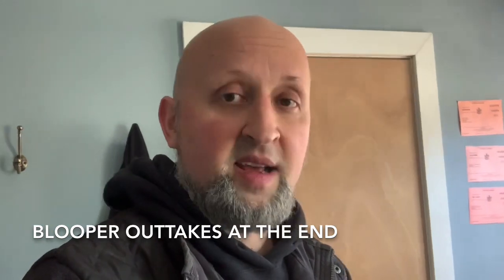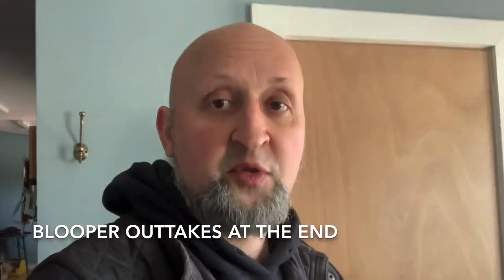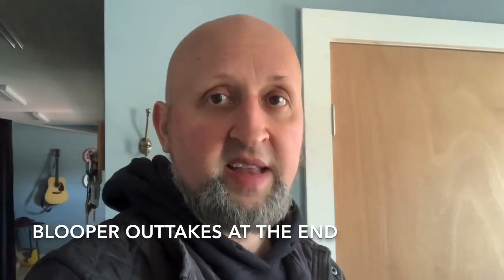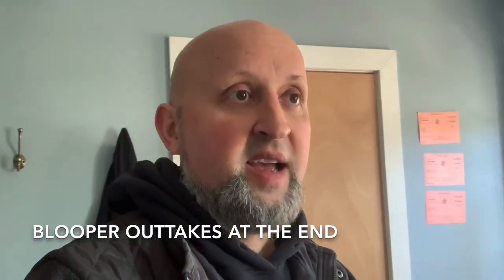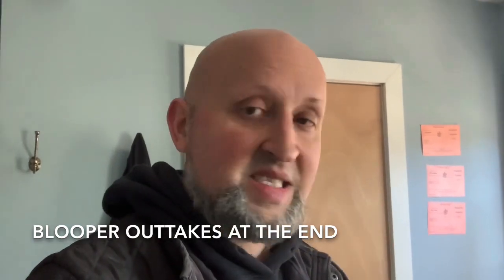Restroom Trailer Rentals w/ Adam of Lang Specialty Trailers - Start A Party Rental Company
Restroom Trailer Rental Contract -

One on One phone calls on clarity.fm (onetime calls)